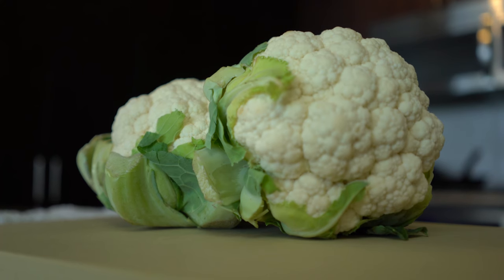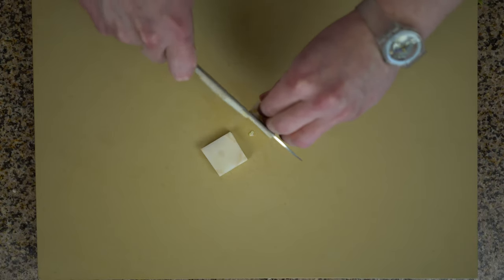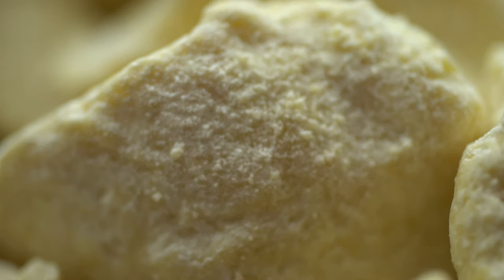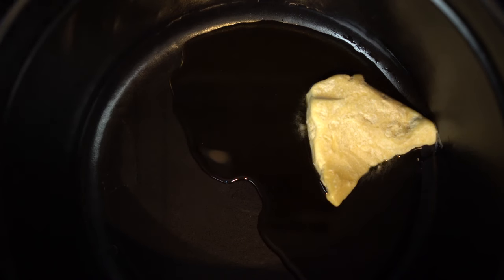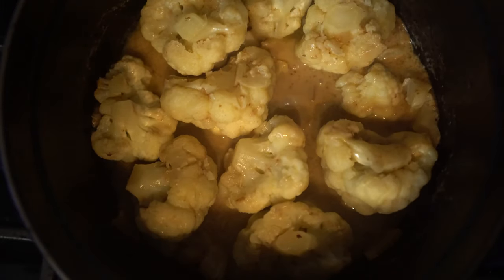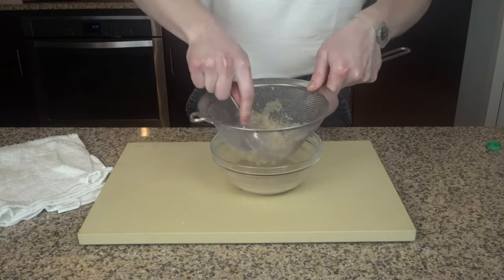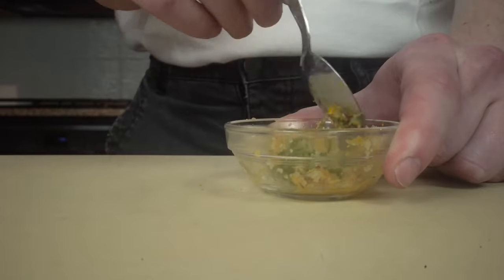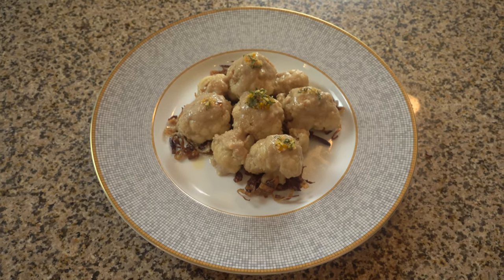4K KITCHEN -- cocoa butter-braised cauliflower.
produced, filmed, edited, and scored by Christophocles!